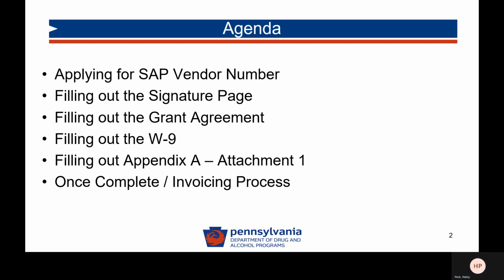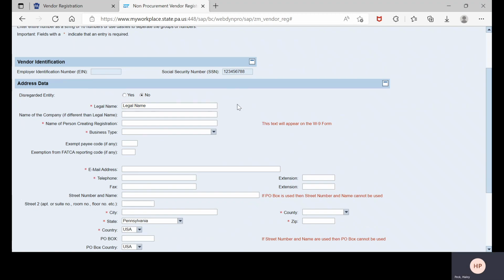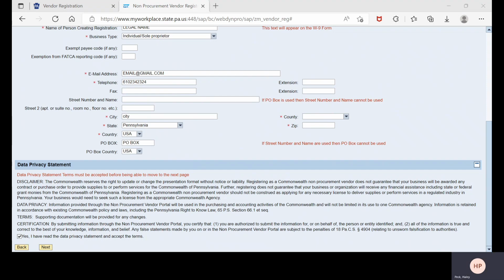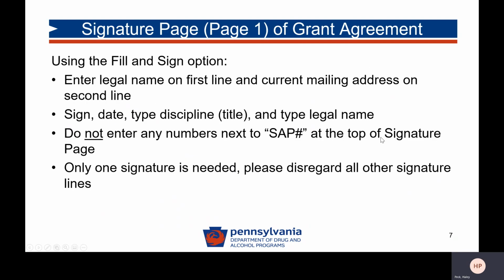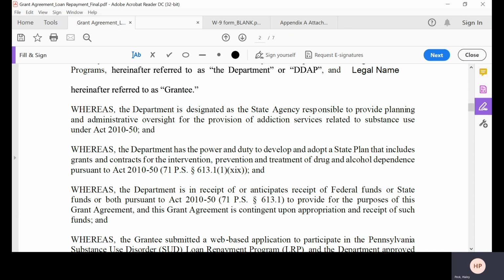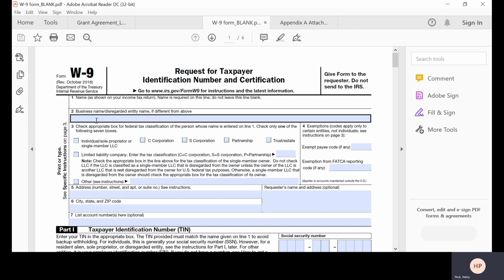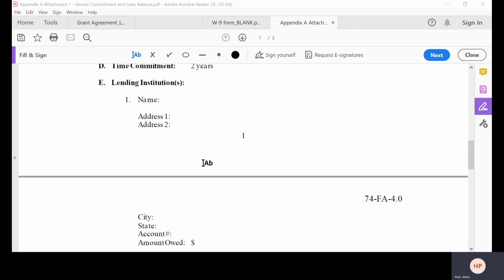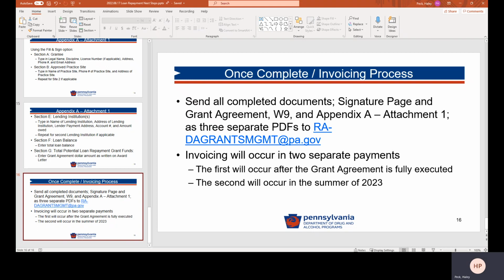Substance Use Disorder (SUD) Loan Repayment Program (LRP) 2022 Next Steps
This instructional video will provide awardees of the Substance Use Disorder Loan Repayment Program with necessary information when filling out the provided documents.